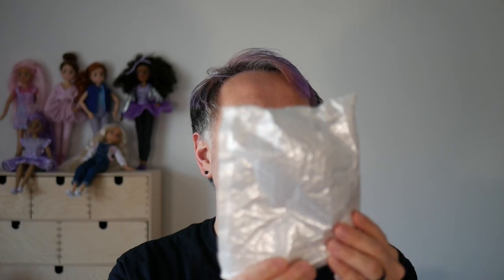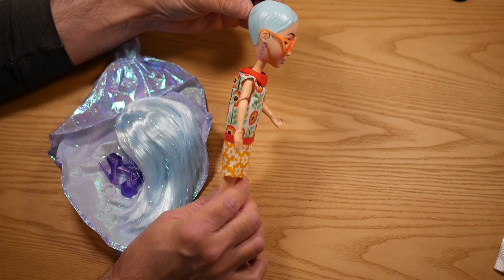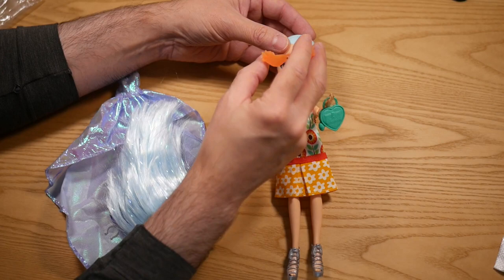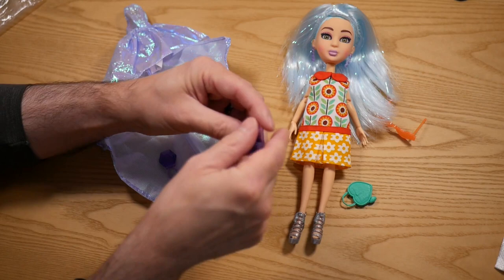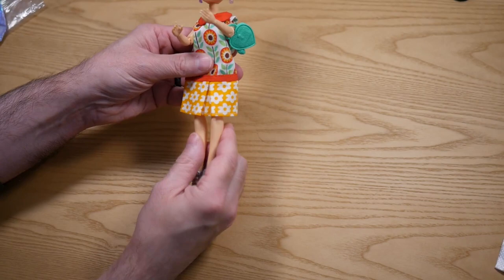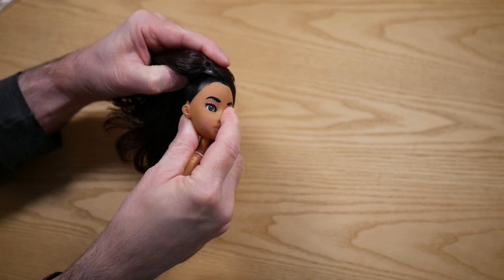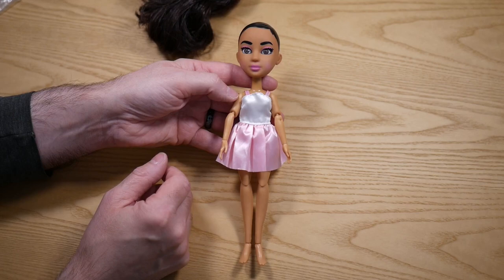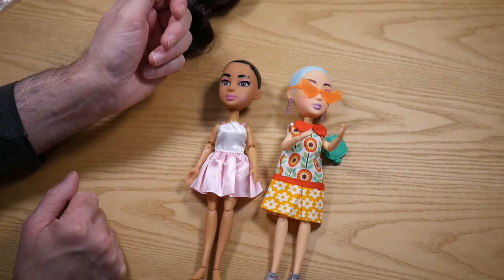Unboxing an AliExpress SnapStar doll blindbag!!! *ADULT DOLL COLLECTOR*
This video and channel are aimed at ADULT doll collectors.

Don't do drugs kids - and definitely don't go on AliExpress when you're bored! For anyone who remembers the Mystery Doll that I unboxed earlier in the year courtesy of my dear friend Kim, this is a companion doll for that one.

House of Daisies on Etsy